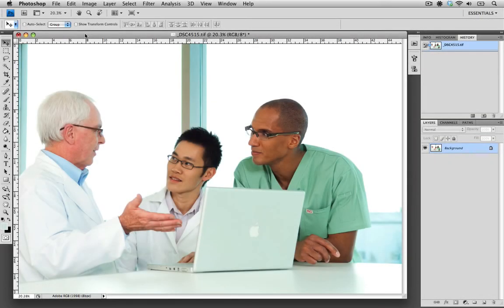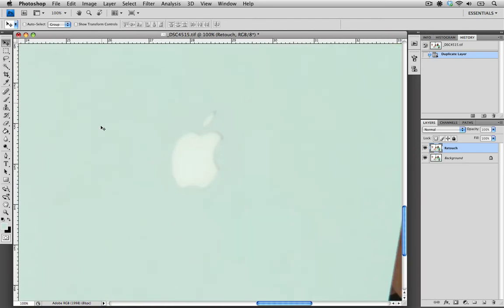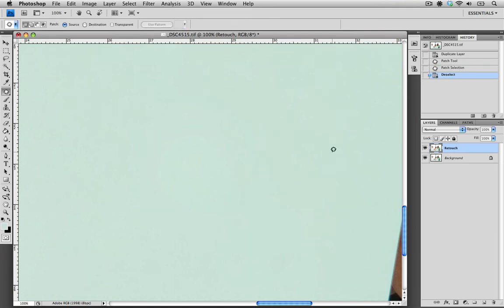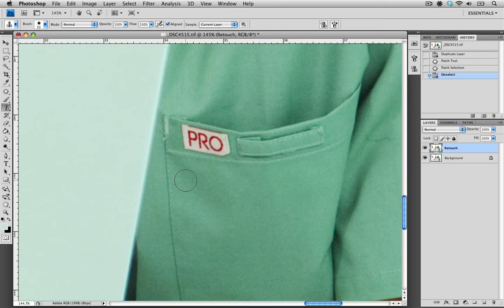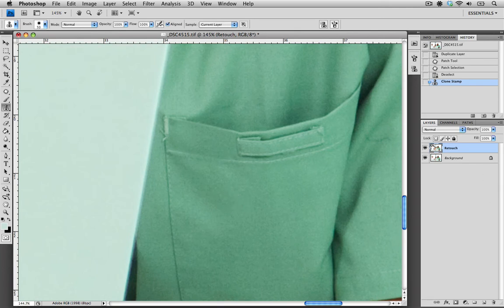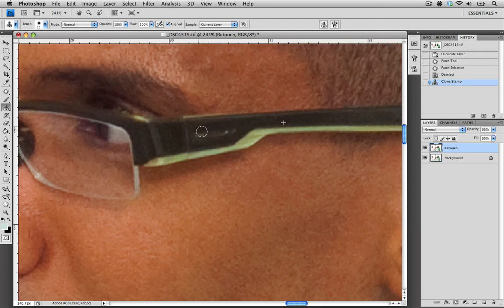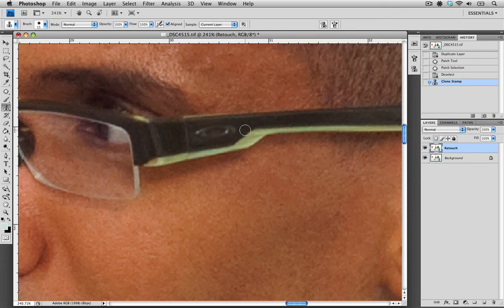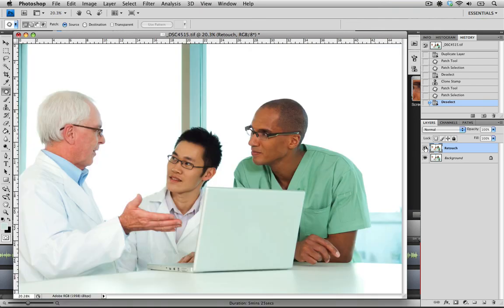Contributor Tutorials: How to remove logos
This tutorial explains how to use Photoshop® to remove logos and branding from an image. I use the Patch Tool to patch over and cover a logo. I also use the Clone Stamp Tool to clone pixels over a logo. (skill level=intermediate)